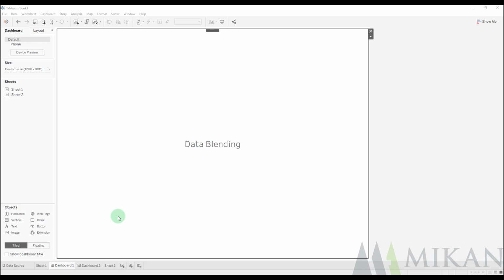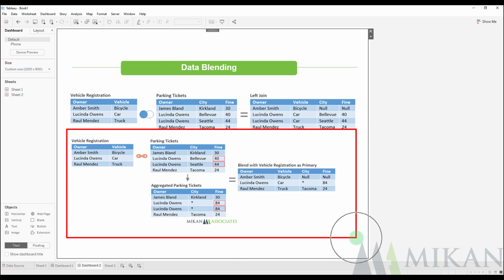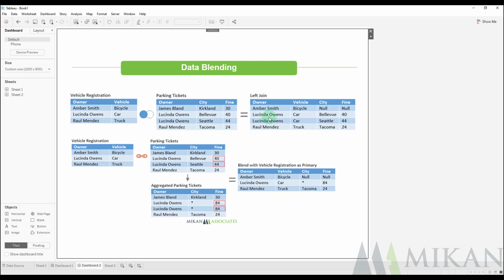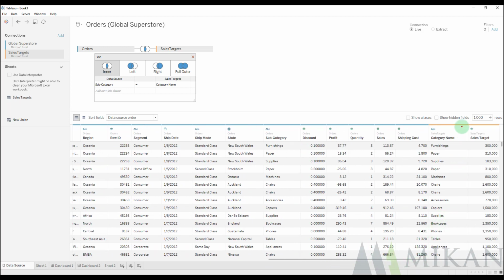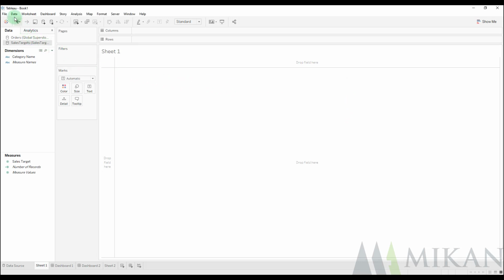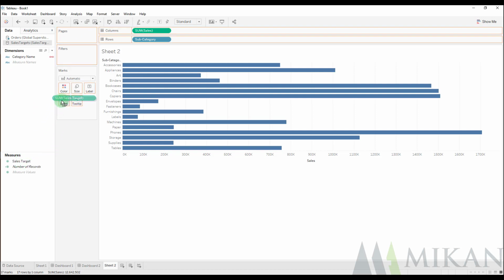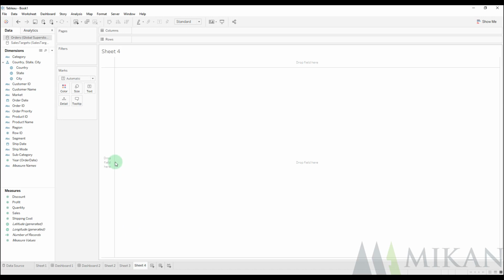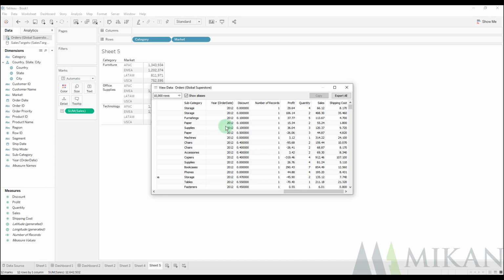Tableau Tip: Data Blends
Tired of slow workbooks? Tired of error-laden Join clauses in your data model? Data Blending offers a unique way to transform and combine our data to improve efficiency! Come Learn How!